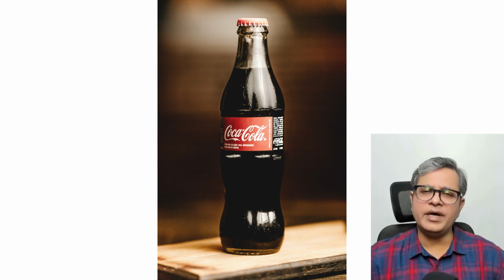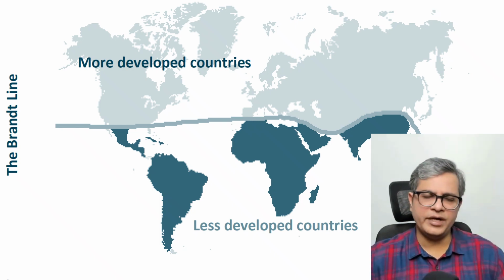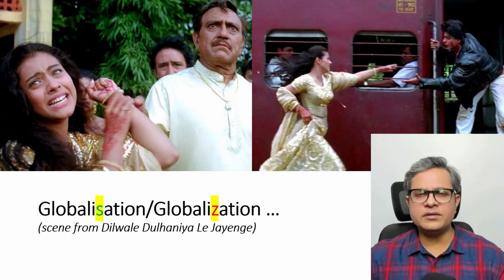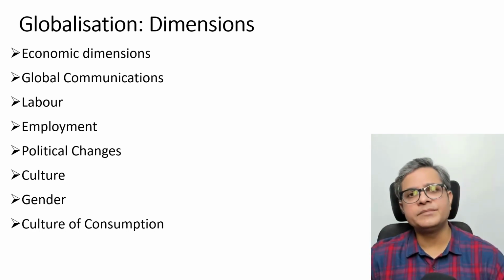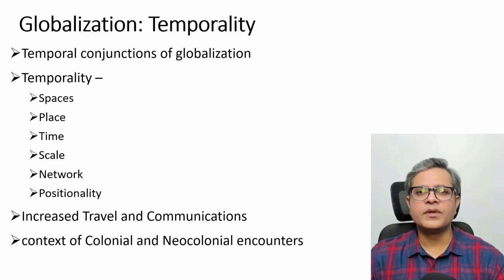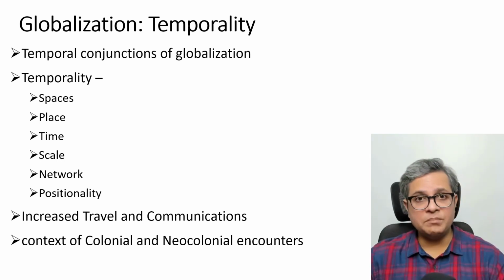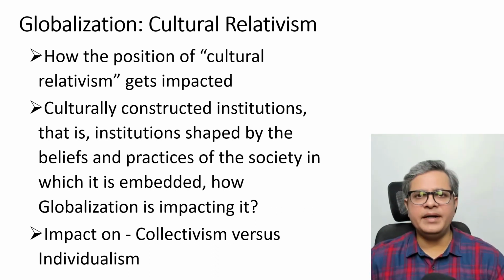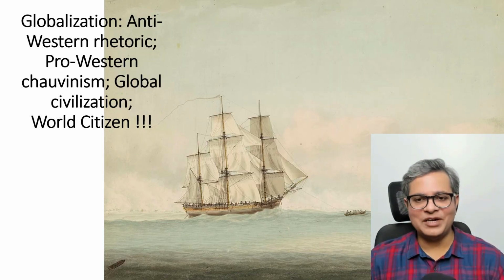Lecture 5 Sociology and Globalisation Sociology for UPSC Mains Civil Services Cultural Relativism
Sociology for UPSC Mains Civil Services IAS - Lecture 5 - Sociology and Globalisation – Part 1 - Sociology The Discipline; Sociology as Science

# Sociology and Globalisation
# Scope of Sociology and Globalisation
# Establishing the context of the topic- Modernity and social changes in Europe and the emergence of Sociology
# Temporality and Globalisation
# Cultural Relativism and Globalisation
# Ethnocentrism and Globalisation
# Social Reproduction and Globalisation